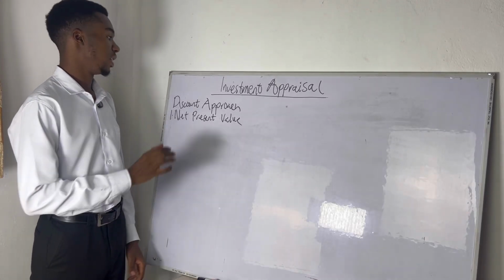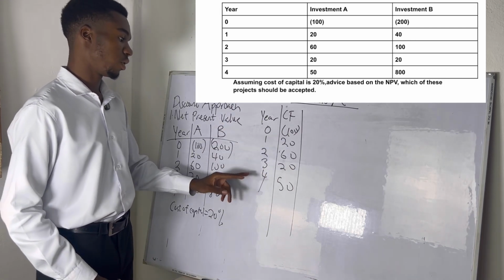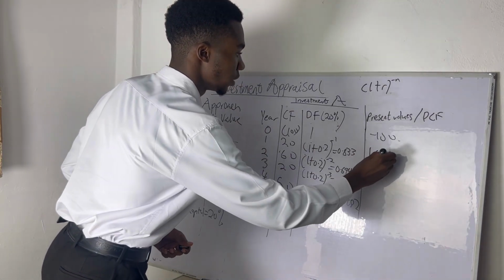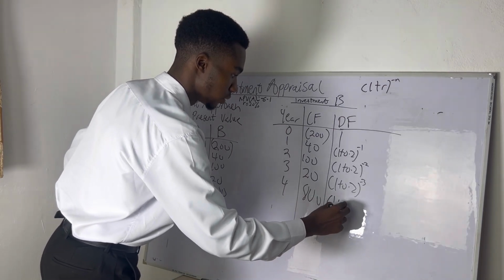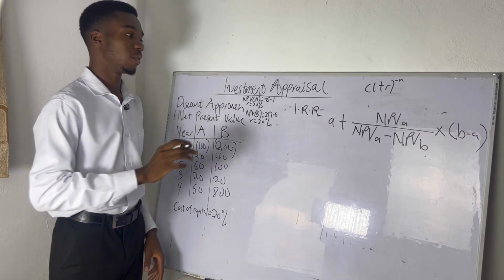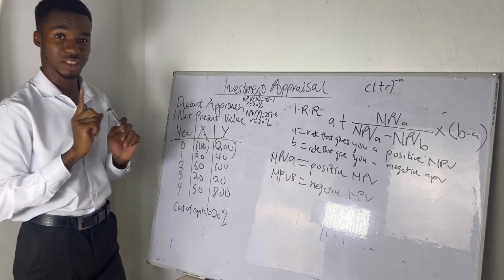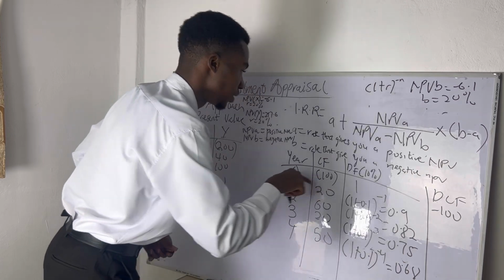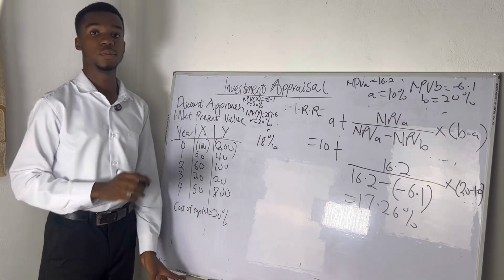BUSINESS FINANCE - Net Present Value(NPV) and Internal Rate of Return(IRR)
Master how to calculate for Net Present Value and Internal Rate of Return in Business Finance.